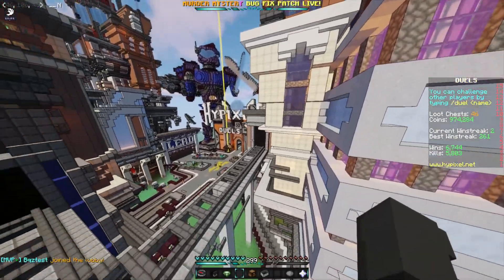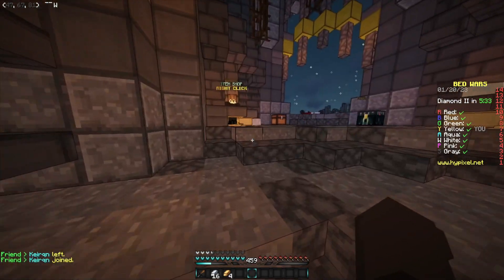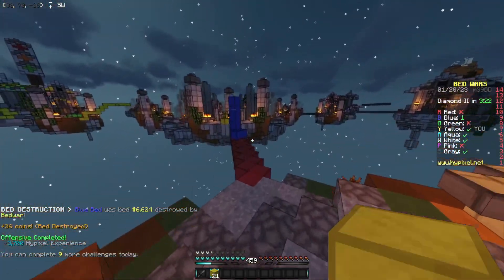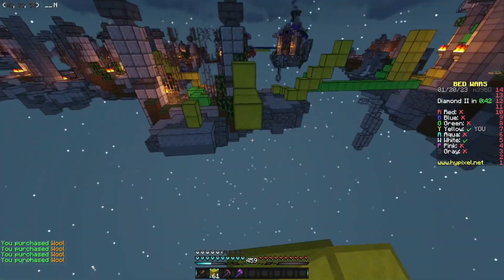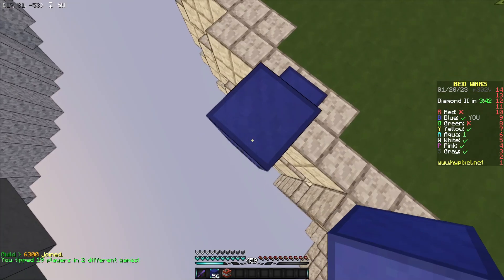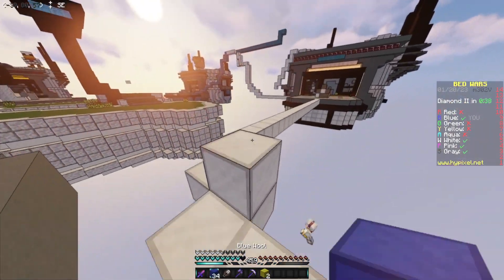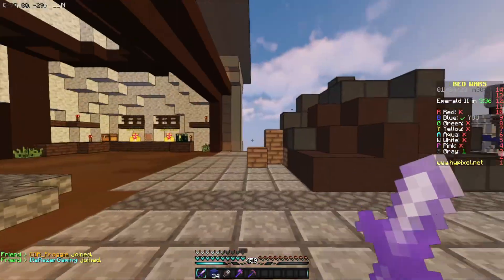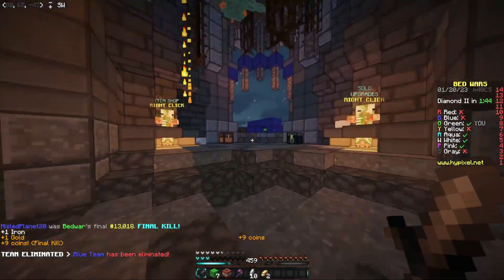The Amazing 5 Year Old Texture Pack (Bedwars 16x Pack)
Pack Download: (you should totally like the video if you download the pack thx)

This texture pack wasn't made for or by me, I'm rereleasing it because no one seems to use it now, and its such a good pack. All credits goto the original pack creator zzoolia. Originally made for the UHC youtuber @Mydoeza

Bedwars Commentary #6